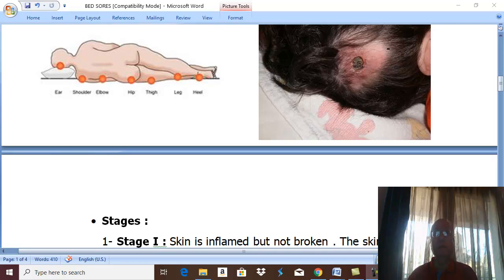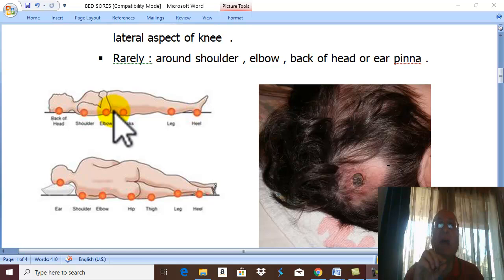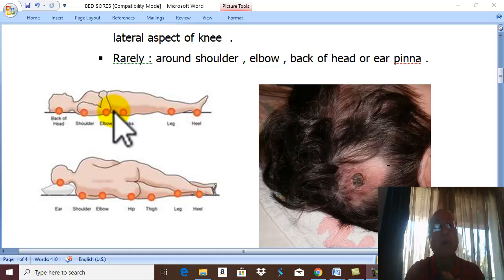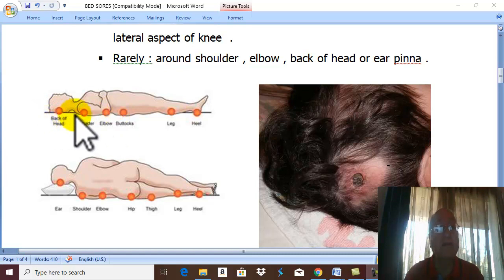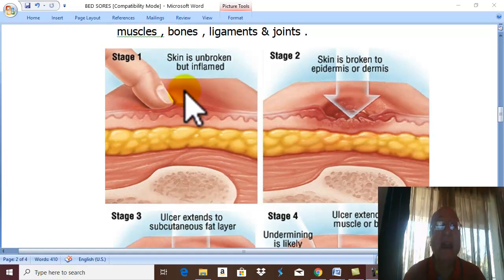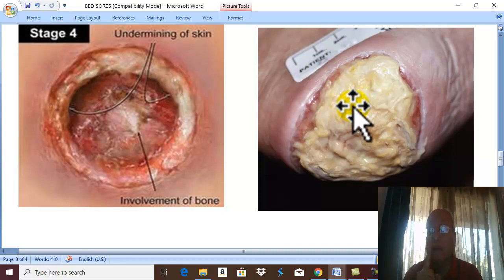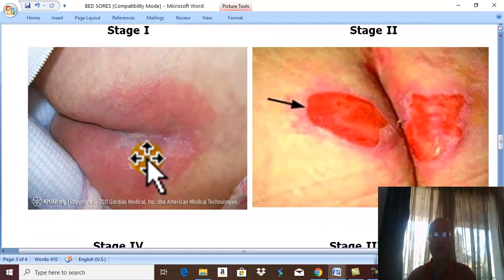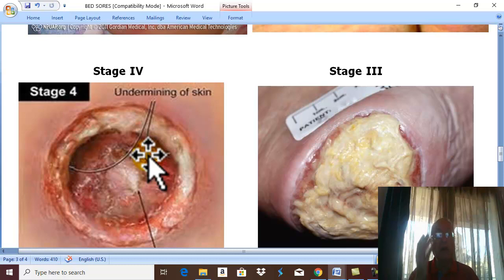Peripheral Arterial Diseases 30 ( Bed sores ) , by Dr. Wahdan .